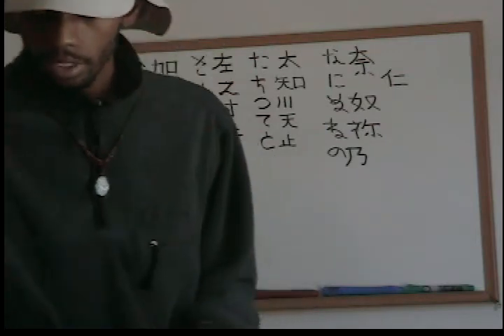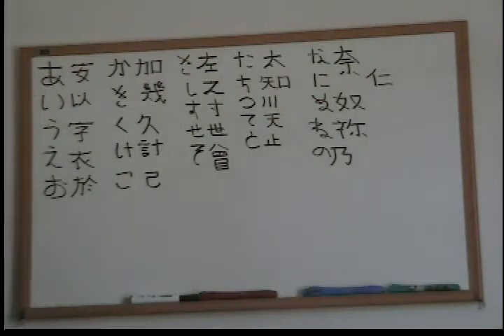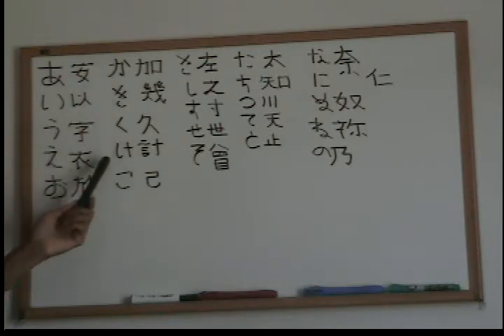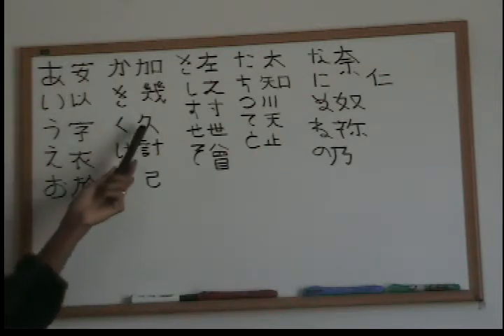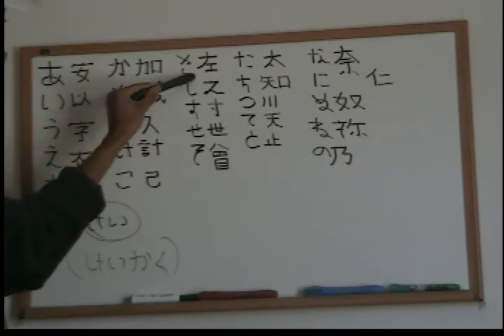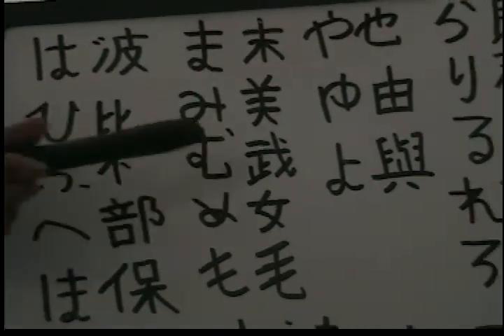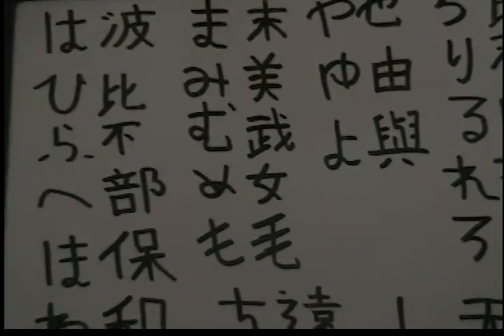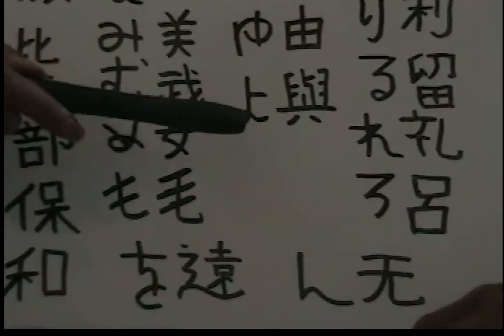Hiragana and Katakana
Glossika's channel